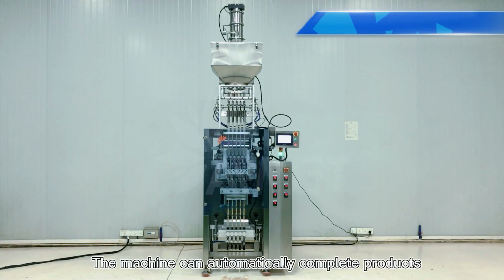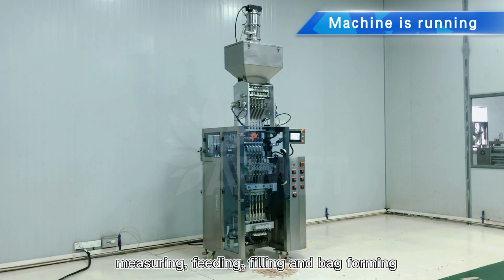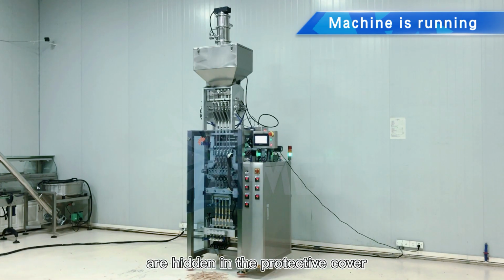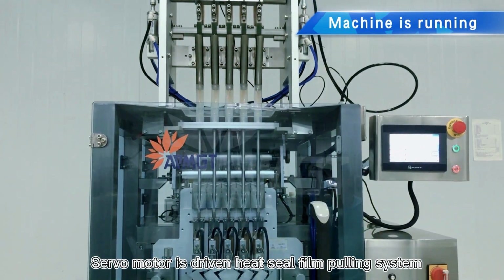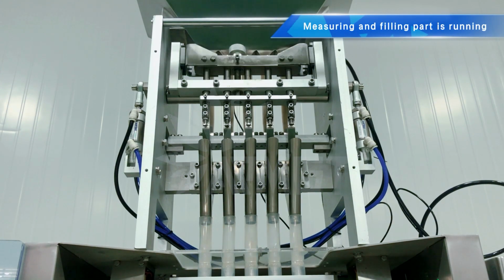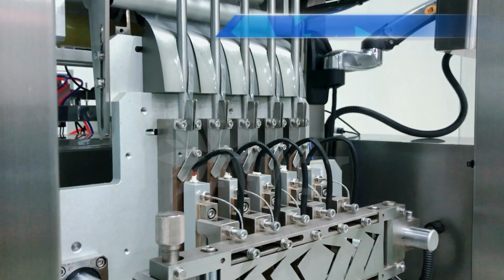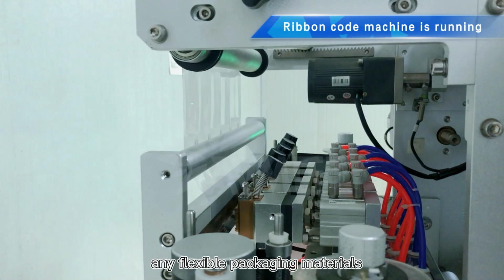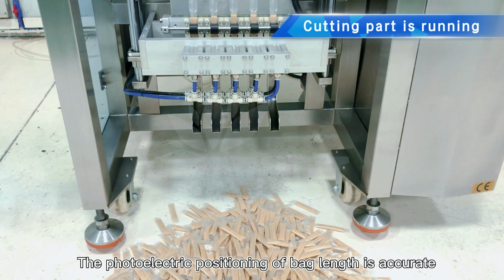Instant coffee stick bag packing machine GH280BK | APMGT packing machine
Video from Guangzhou All-bloom Intelligent Equipment Co., Ltd. GH280BK multi-lane granule back sealing sachet packing machine is suitable for automatic packaging of granular products in the food, health care, pharmaceutical and daily chemical industries, such as: solid beverages, herbal tea granules, salt, sugar, instant coffee, seasoning, millet, seeds, etc.